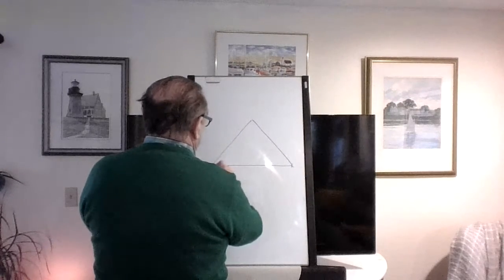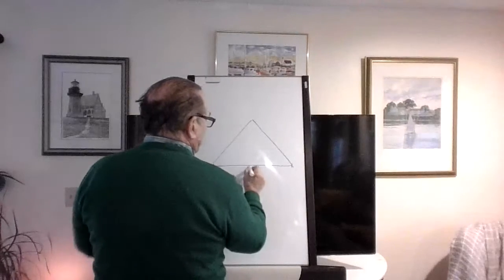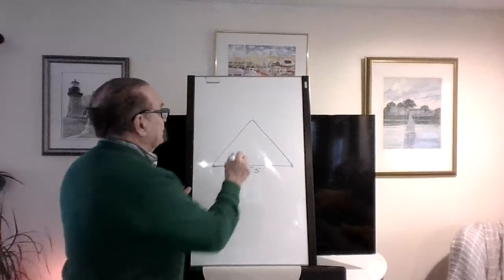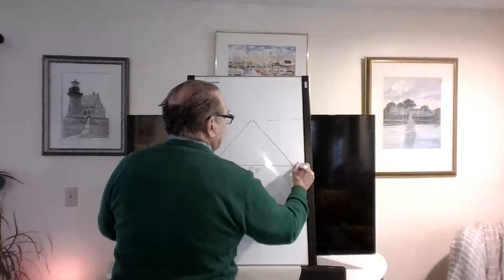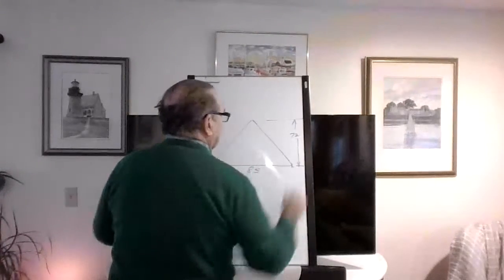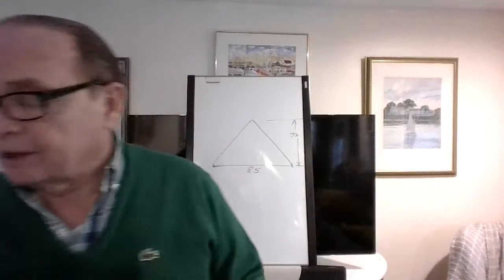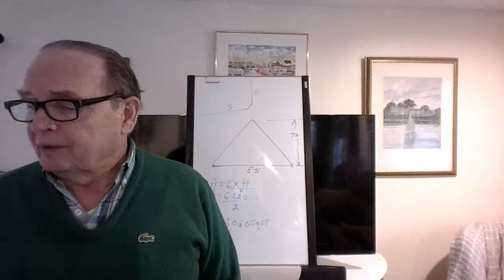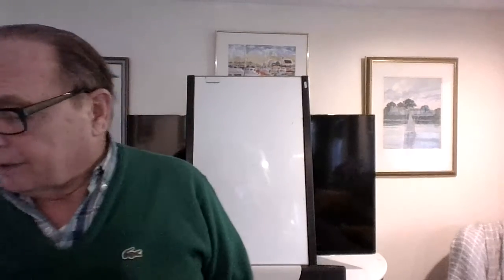Lecture 1 - 1/20/21 - Roof Drain supplemental 6 -10